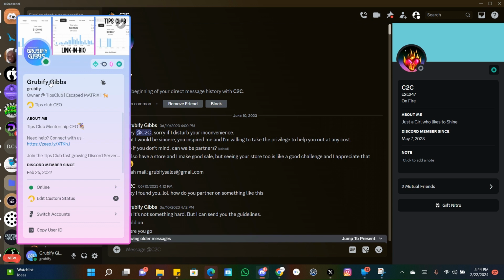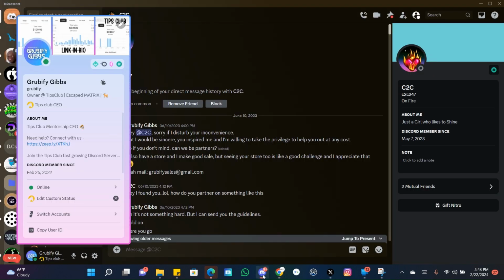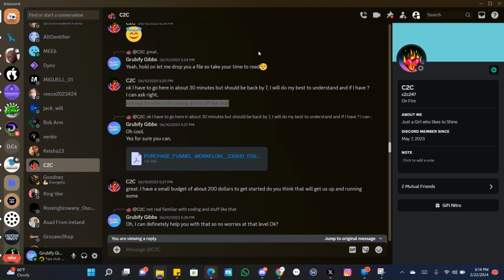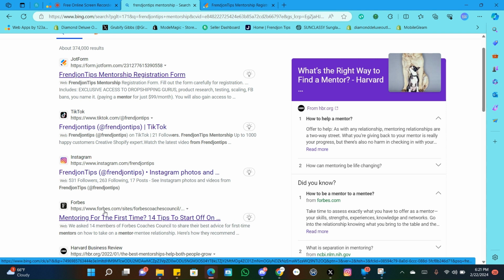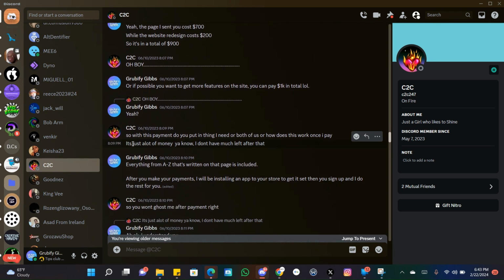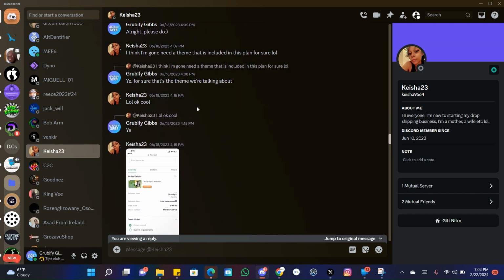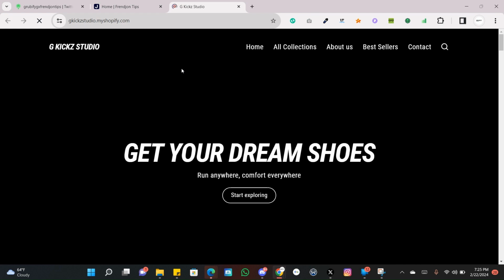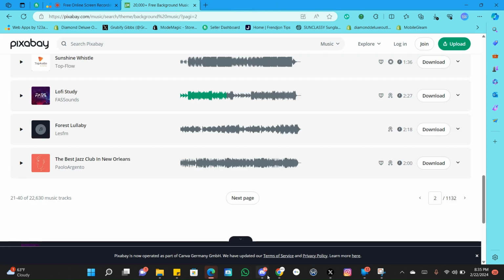Complete Discord Scouting Procedures To Conversion in 2024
🔍 Unlock the Ultimate Discord Scouting Guide! 🚀 From Exploration to Conversion, our latest YouTube video has you covered. 🛡️💬

Join us as we delve deep into the world of Discord scouting, sharing step-by-step procedures to take your server from exploration to conversion! 🌐✨ Whether you're a newbie, pro or just looking to enhance your online income, this comprehensive guide is a must-watch.

📌 Topics Covered:
🔎 Crafting the perfect welcome message
🤝 Building engagement and trust
🎉 Converting visitors to paying clients
🚀 Leveraging Discord features for growth

💡 Pro tips, real-world examples, and actionable strategies await you. Don't miss out on transforming your Discord server into a thriving community!

👉 Ready to elevate your Discord game? Hit play now and let the conversion journey begin! 🚀💬